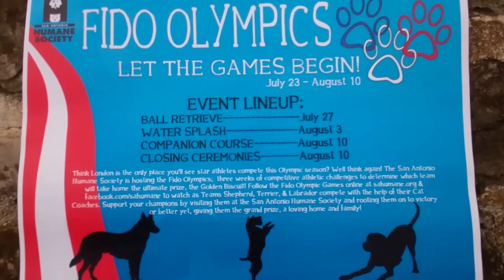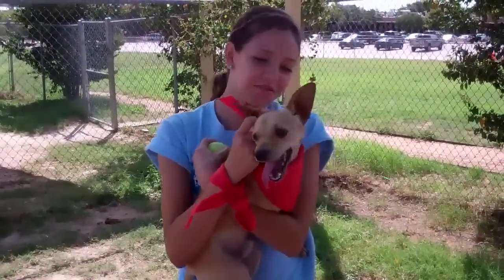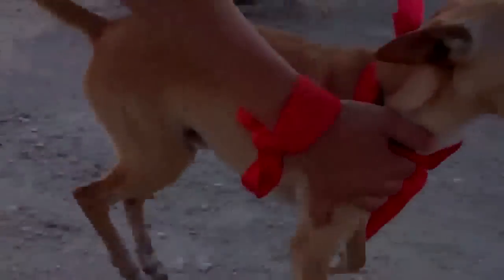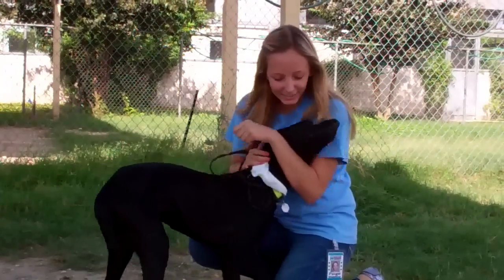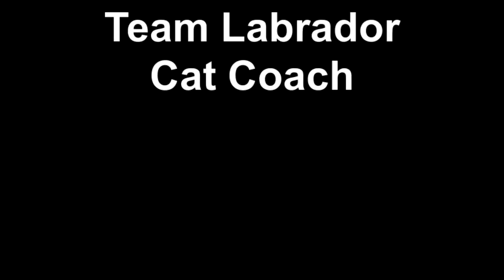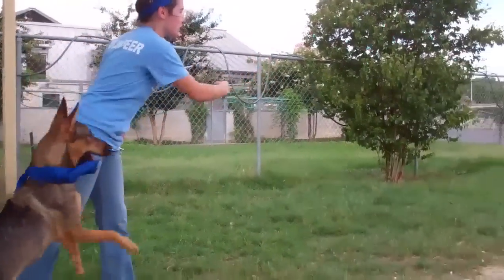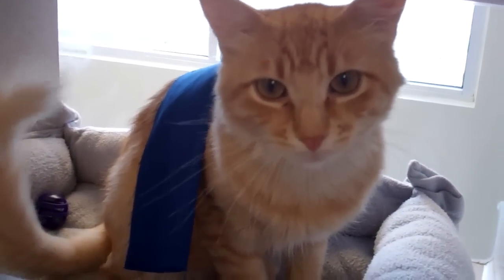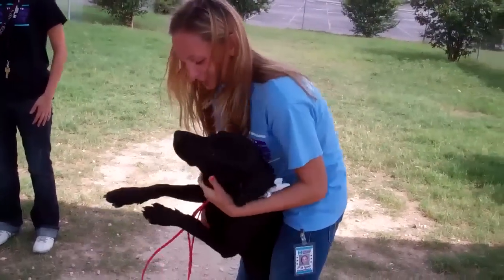Fido Olympics - Ball Retrieve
Welcome to the first event of the SAHS Fido Olympics, the Ball Retrieve. Watch as one competitor from each team takes to the stage to see who will take the golden biscuit as the fastest fetcher! - For photos and more info about Fido Olympics at the SAHS visit sahumane.org